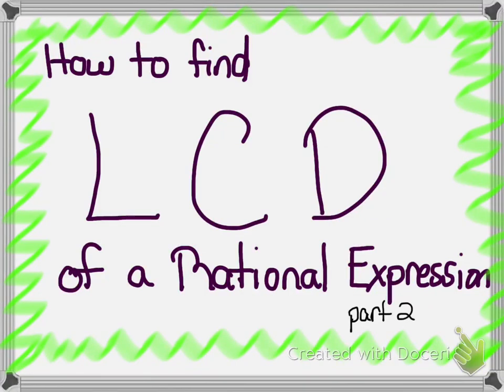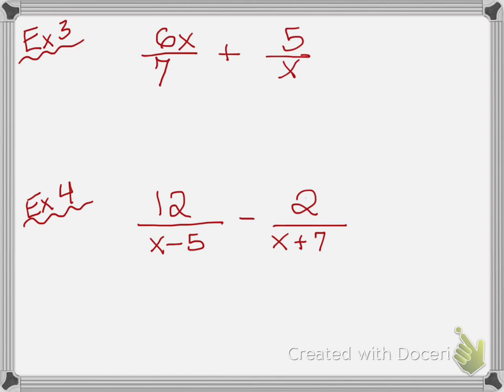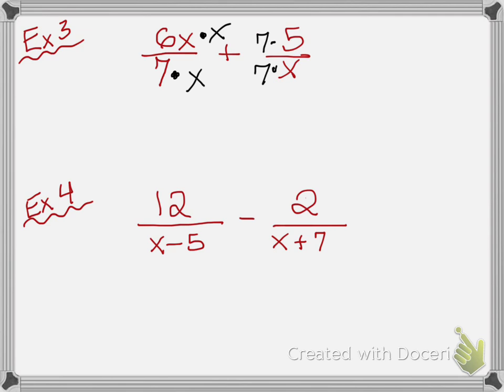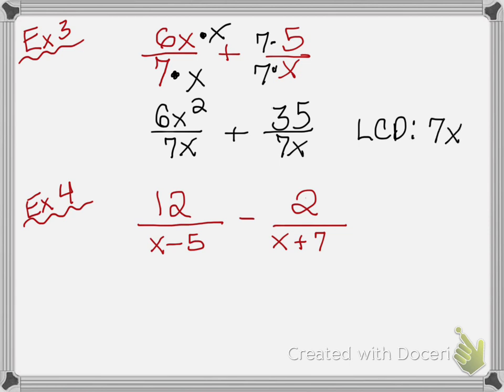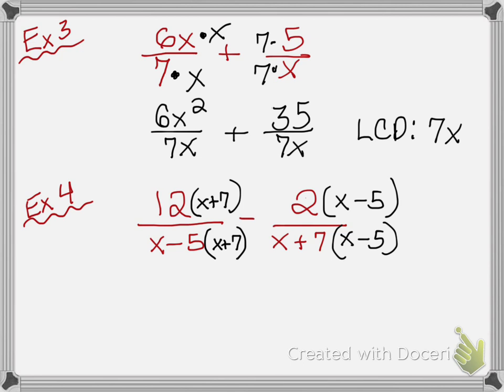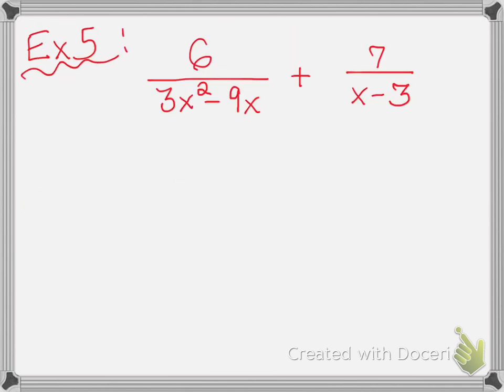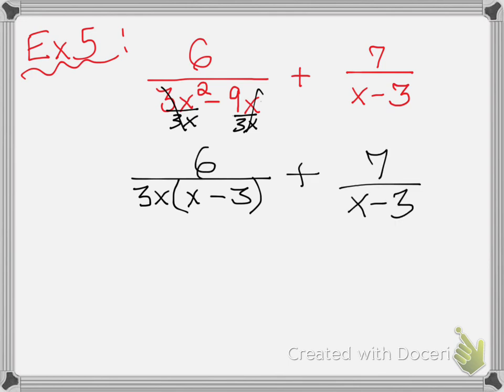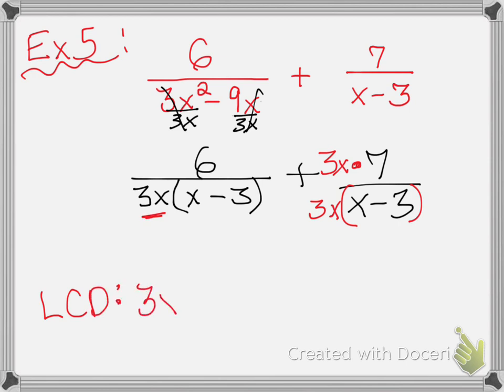LCD (part 2)